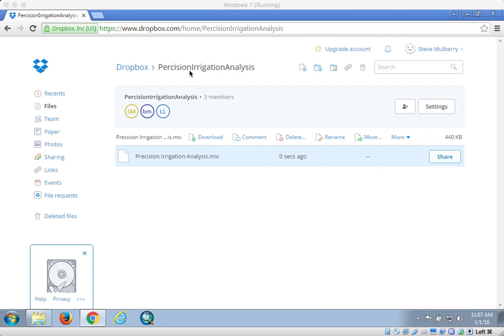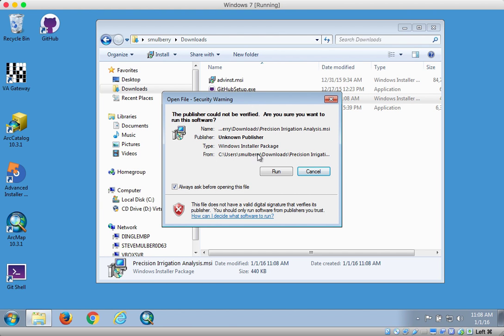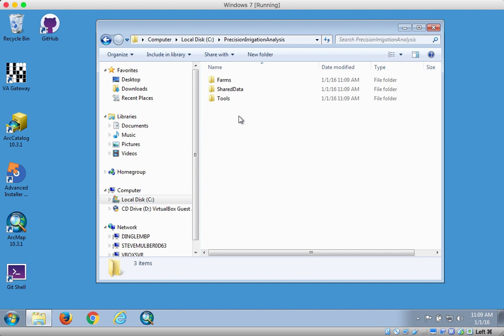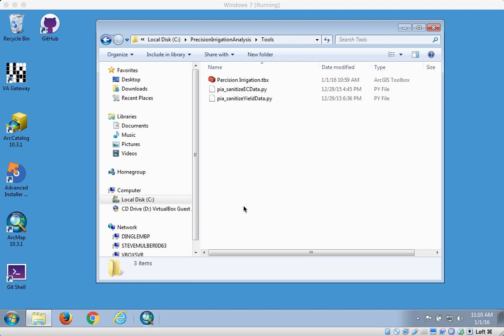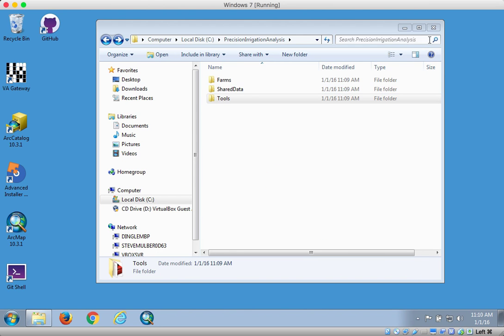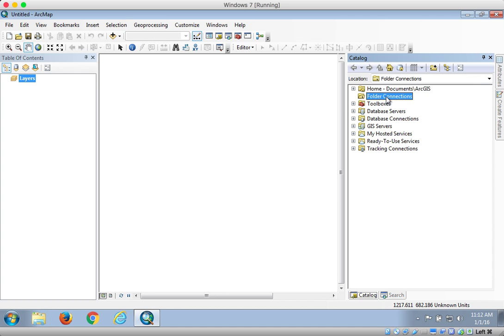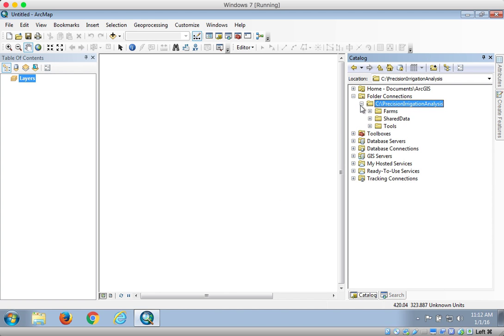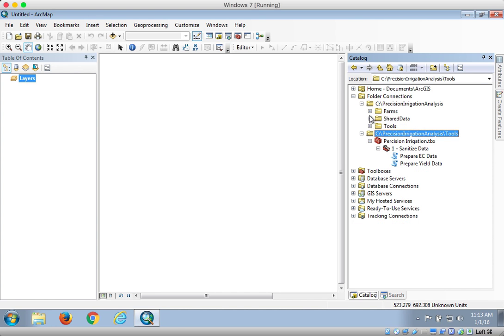PIA Tools Install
Short video showing how to install and configure PIA